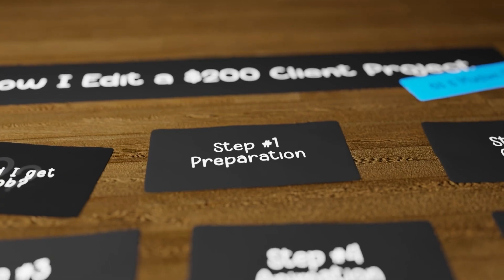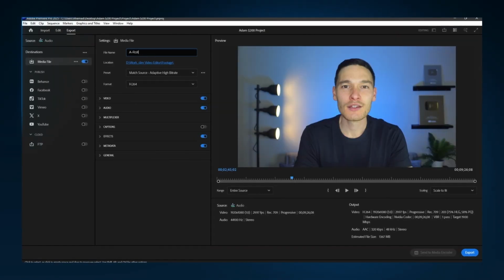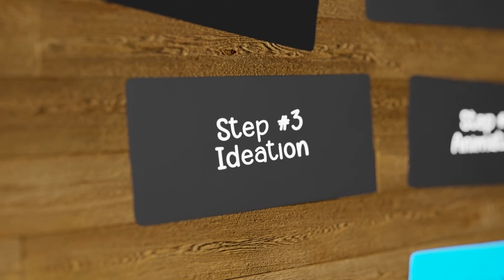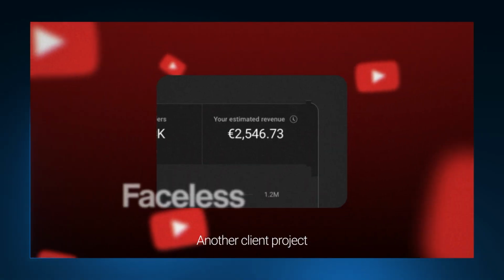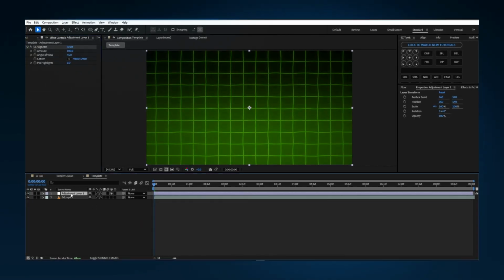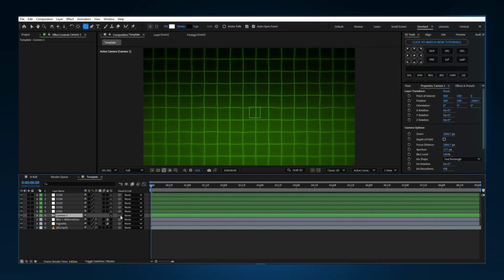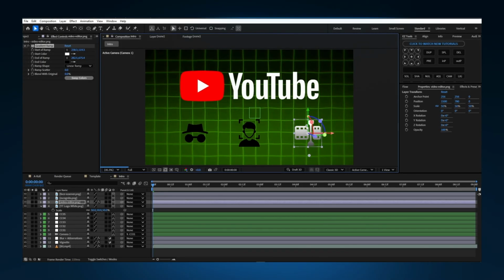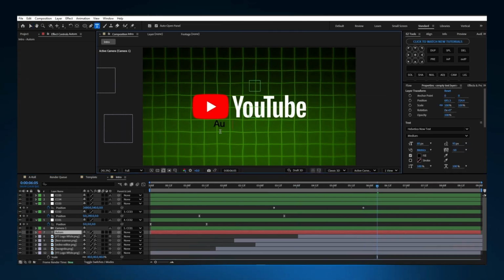POV: Editing a $200 Client Project as a Muslim Editor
This is the entire process of how I edit a $200 client project as a Muslim video editor. From cutting the raw footage to delivering the final video and one extra step. Enjoy!